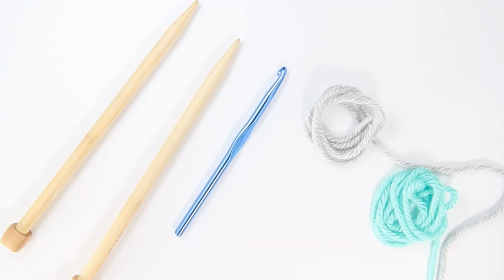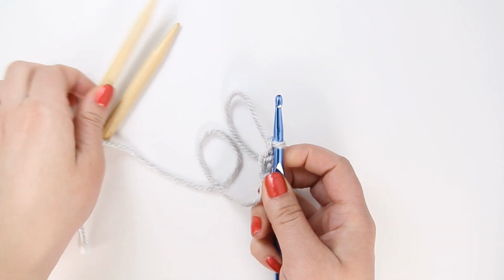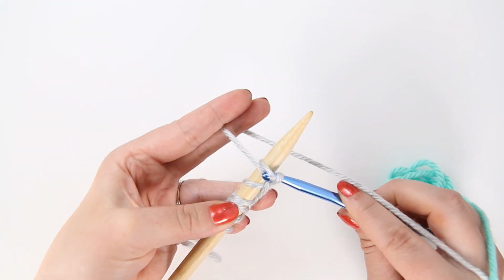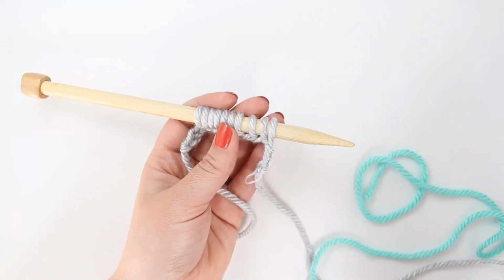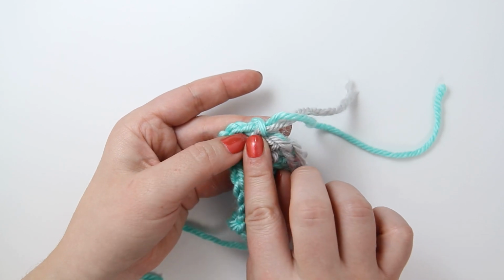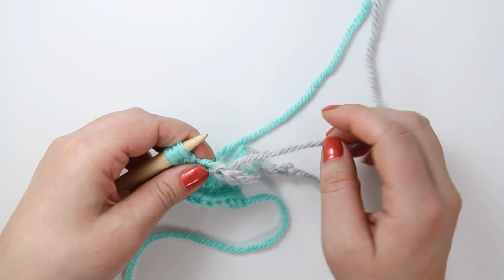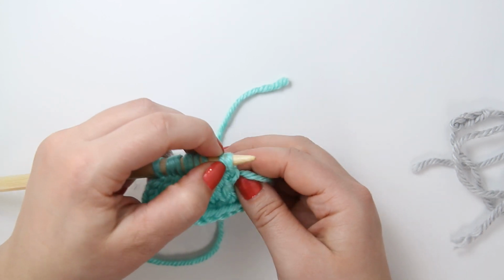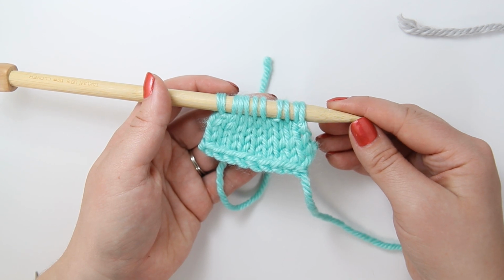Tutorial For Provisional Cast On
In this tutorial I explain how to do a provisional cast on, which allows you to cast on with live stitches so you can knit in the other direction or use it for an invisible seam.

References

Bliss, Debbie, The Knitter’s Book of Knowledge a Complete Guide to Essential Knitting Techniques.  New York: Sterling Publishing, 2015.

Editors of Vogue Knitting Magazine, Vogue Knitting the Ultimate Knitting Book. New York: Sixth&Spring Books, 2018.